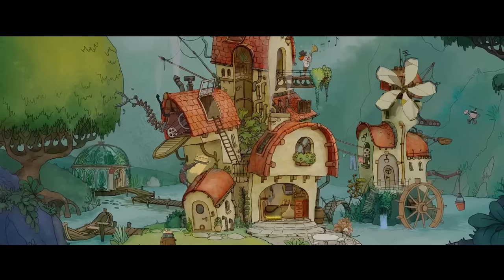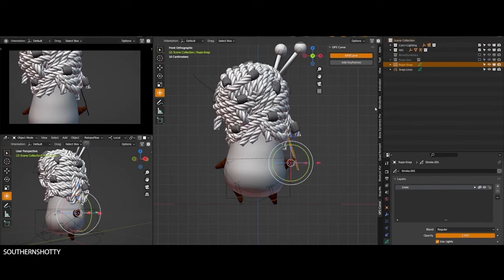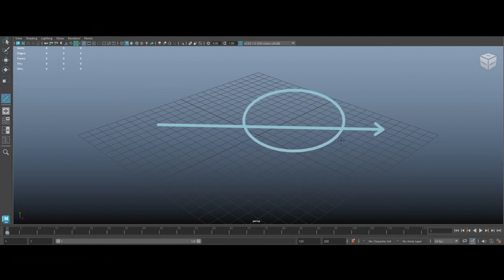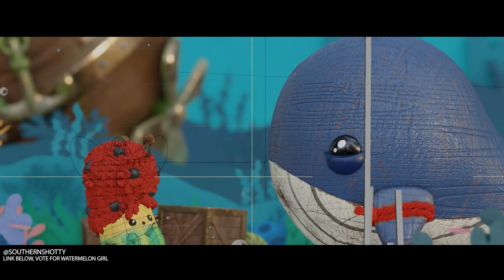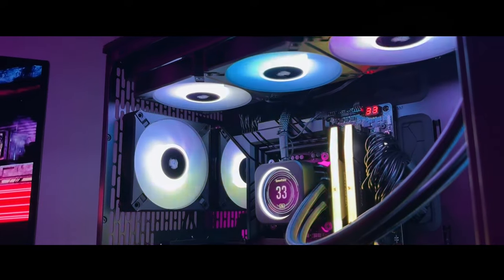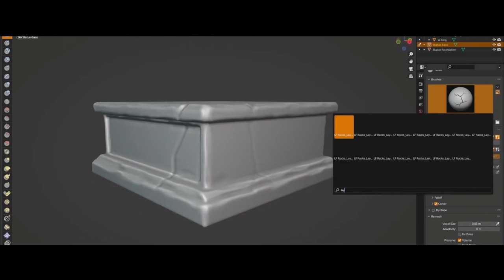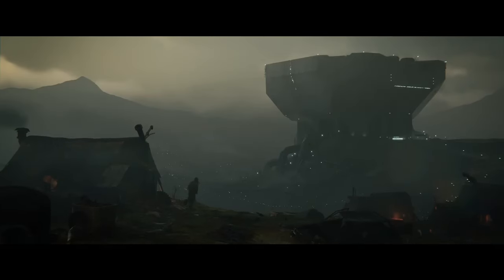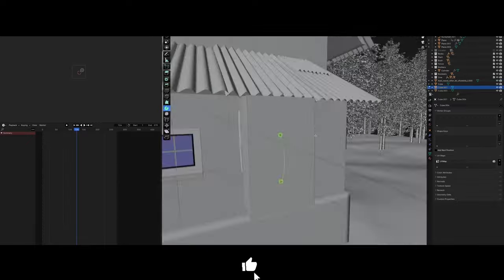Blender 4.3 Is Here to Dominate: Why Maya & Cinema 4D Should Worry in 2025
In this video, we dive into the game-changing updates coming with Blender 4.3 and why it's set to challenge industry giants like Maya and Cinema 4D in 2025. With powerful new features, including an upgraded brush system, enhanced performance, and more user-friendly tools, Blender 4.3 is becoming a serious contender for artists, animators, and studios alike. We'll explore how these updates make Blender a compelling alternative, even for those who have relied on Maya and Cinema 4D for years. Whether you're a beginner or a seasoned pro, find out why Blender 4.3 could be the software of choice for the future!